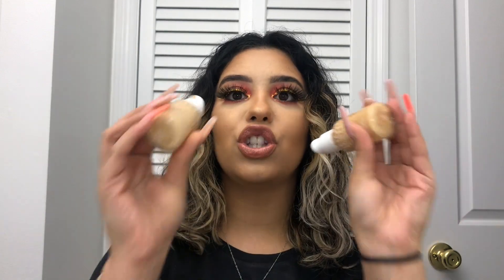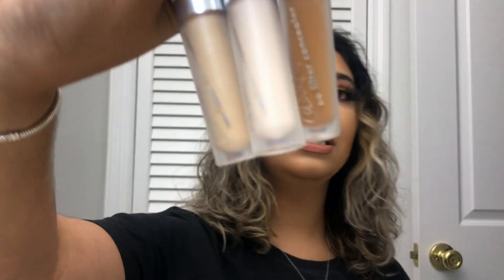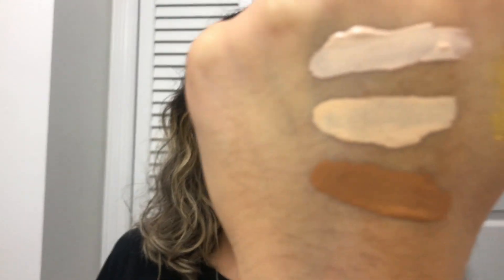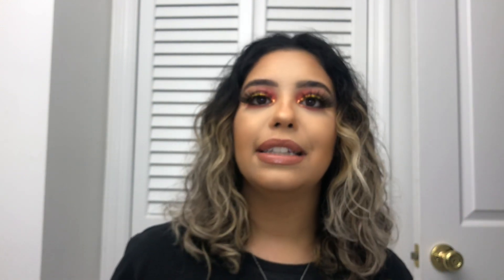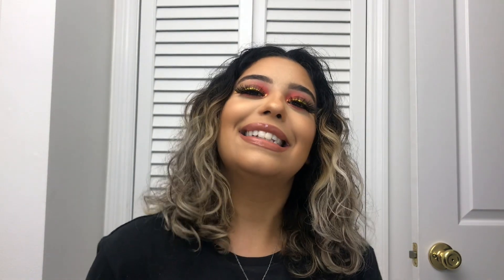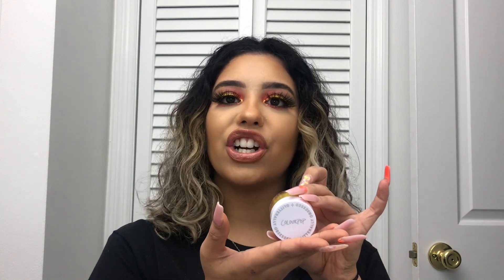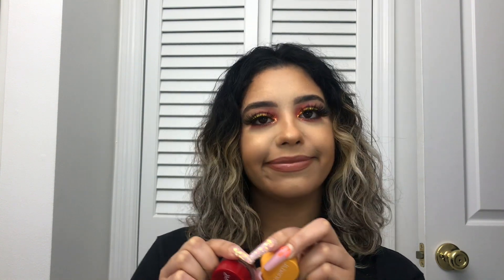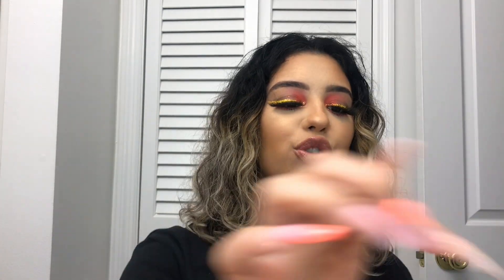Colour Pop Make Up Haul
I'm so excited that I finallyyyy got my hands on these products! Shout out to that SALE that they had !!  Have you guys ever used any of these ? What products did I miss out on ? Let me know what you guys think below !